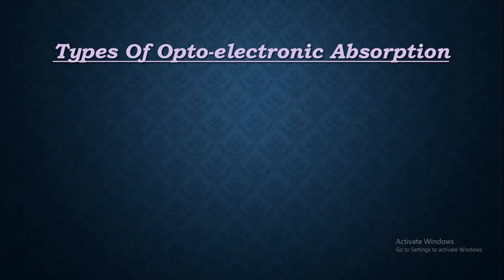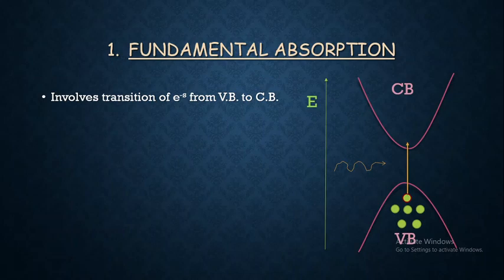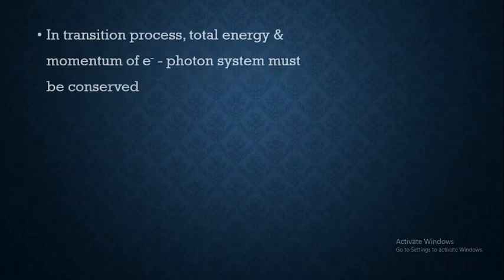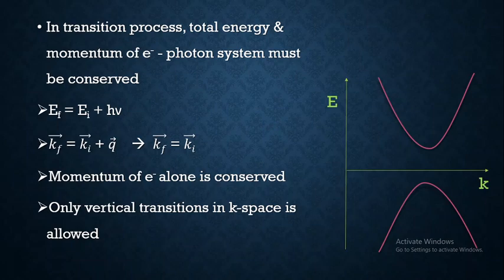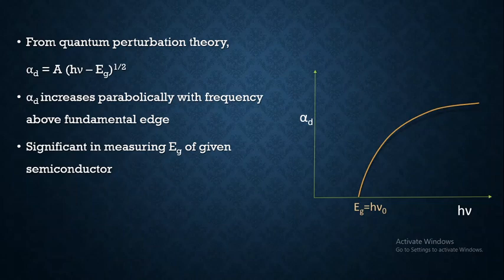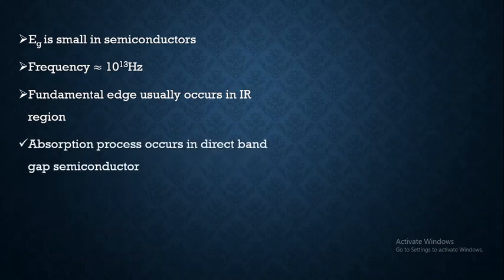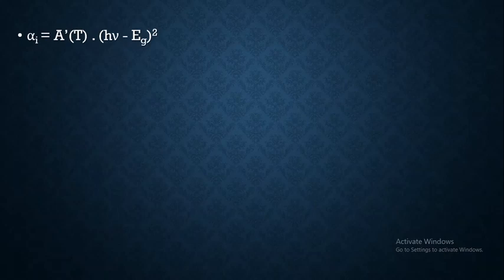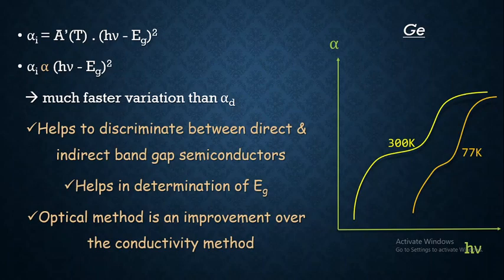B. Opto-Electronic Process : Fundamental Absorption in Semiconductors & Absorption Edge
This class explains all details about the Fundamental Absorption process in Semiconductors
starting from the meaning
explanation
equations - absorption coefficient
different cases like direct & indirect band gap semiconductors
till it's significance in Semiconductor Physics